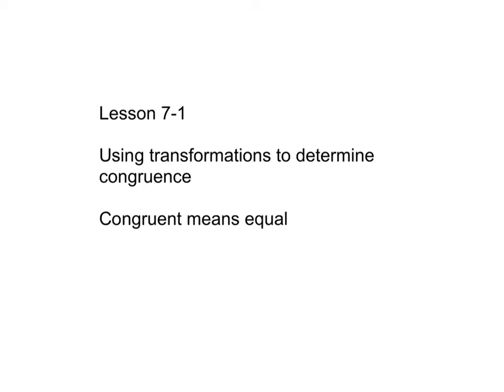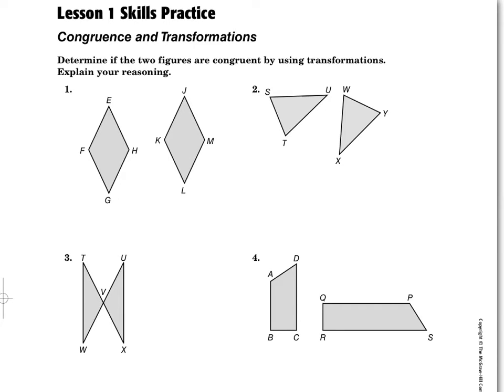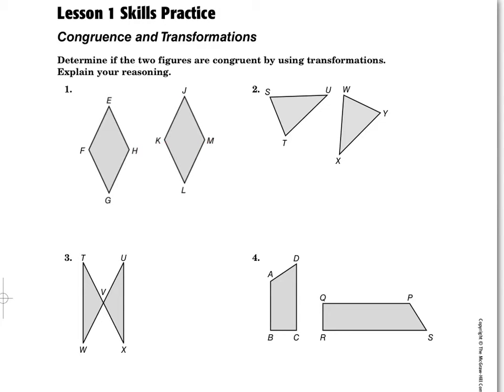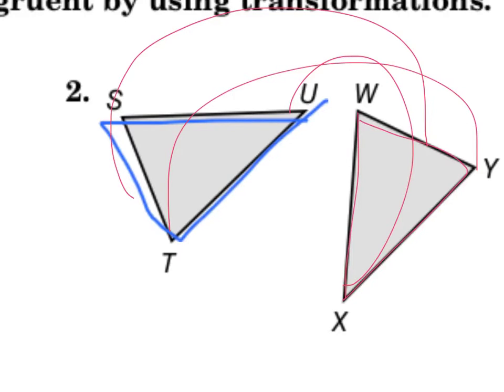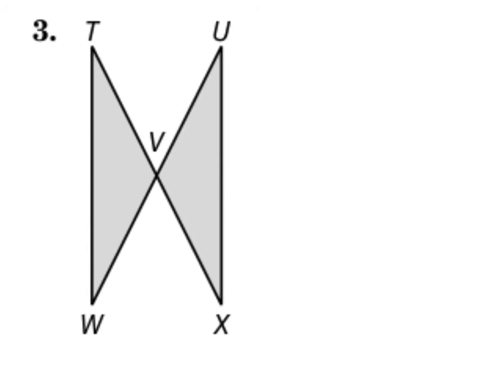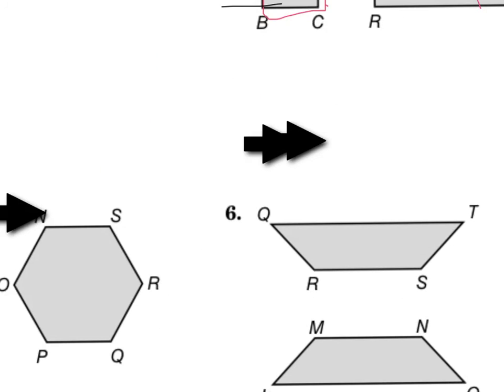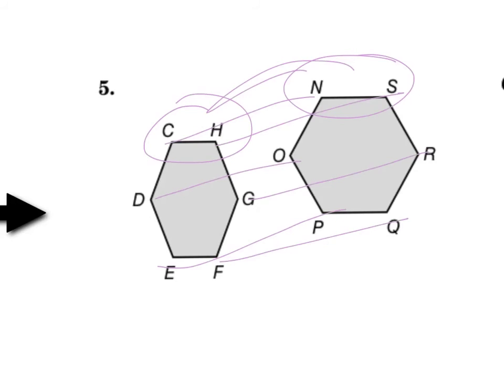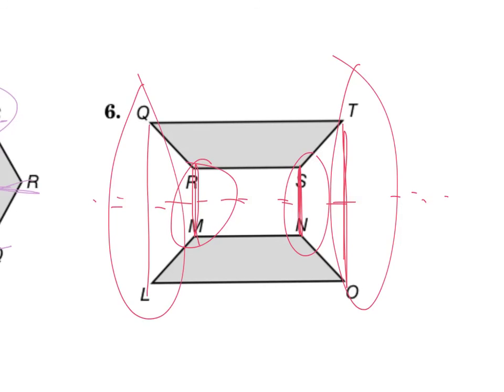Lesson 7-1 congruence and transformation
Show 2 shapes are congruent by using different transformations so they match up. 6 examples watch as many as you need.